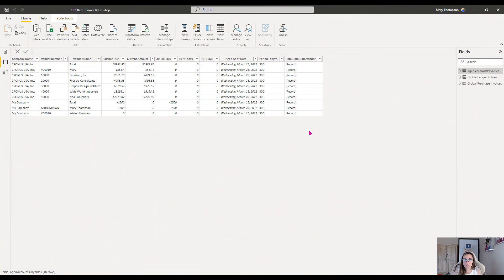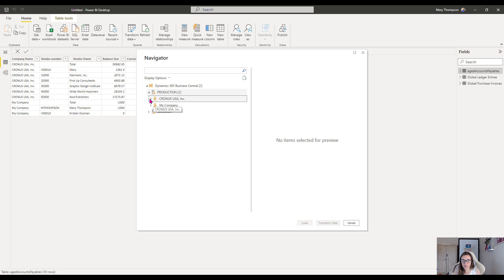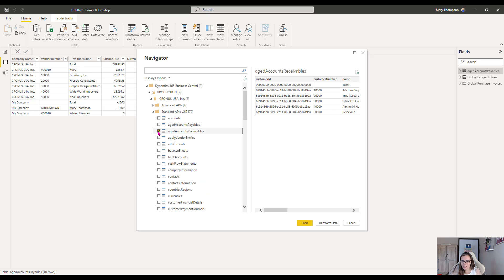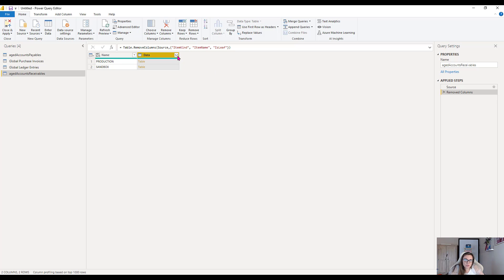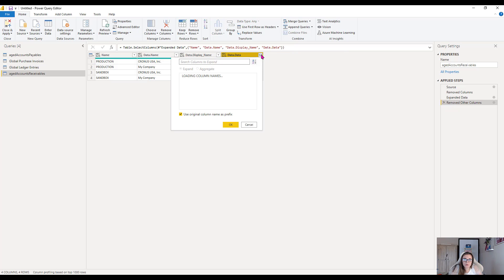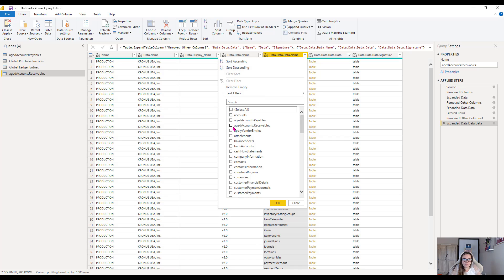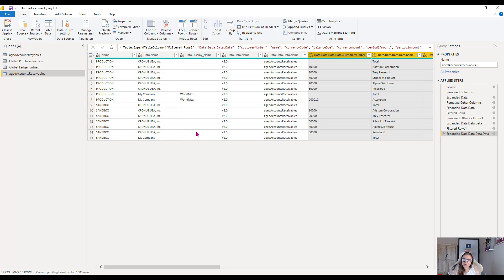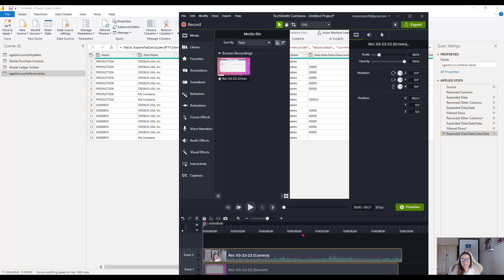Create Consolidated Reports in Power BI with Business Central Data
This video demonstrates how to link tables from multiple companies within a Business Central environment together to create reports in Power BI.  This would allow you to create a company slicer.